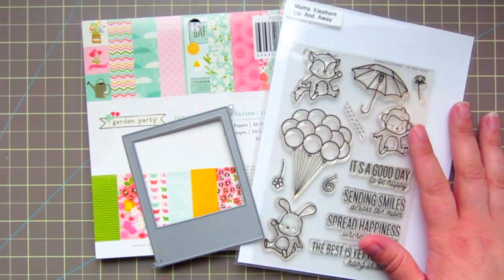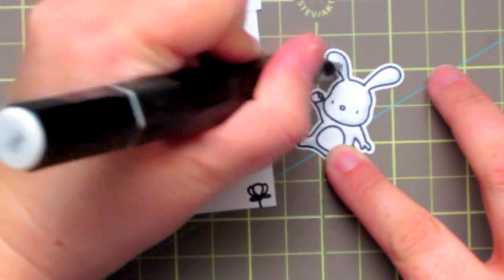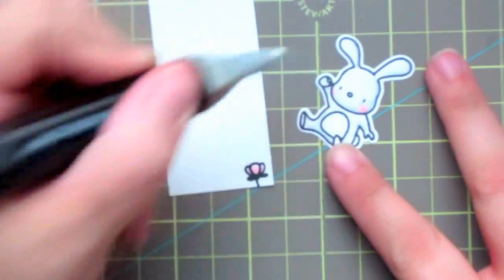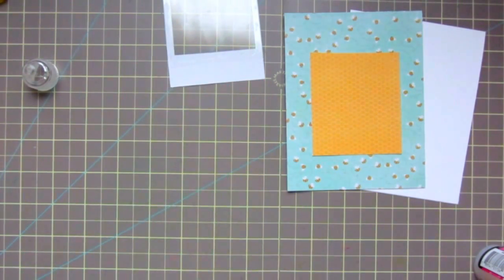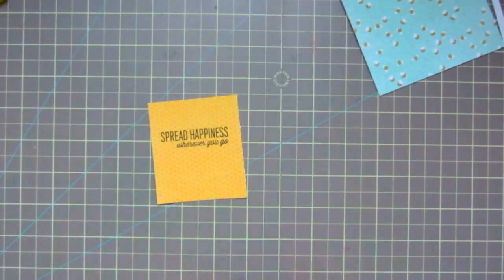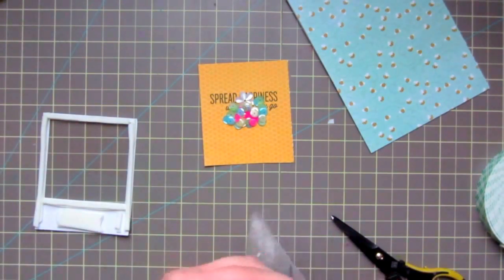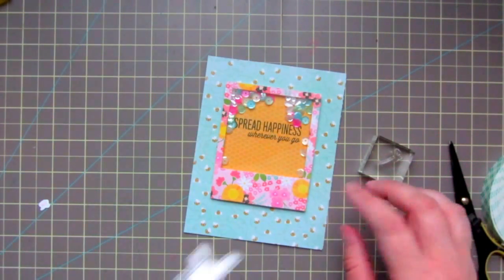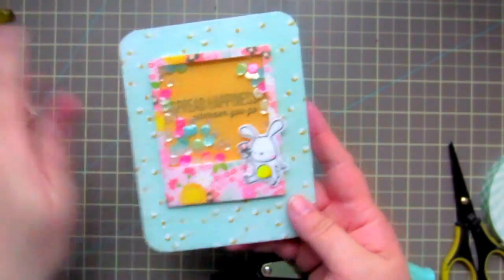Make A Card With Chrsty - Sequin Shaker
Watch as I show you how to make a sequin shaker card using Mama Elephant stamps and Pretty Pink Posh sequins.